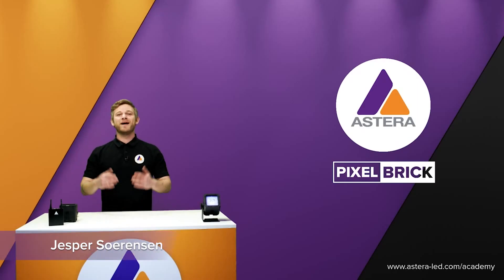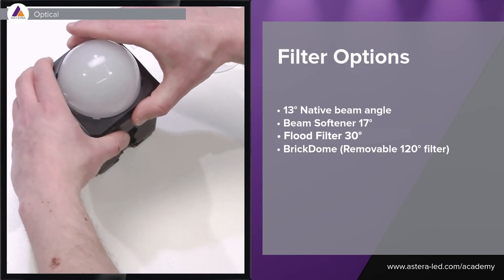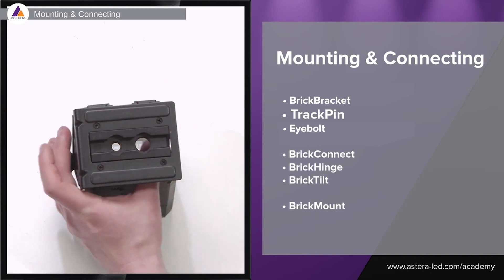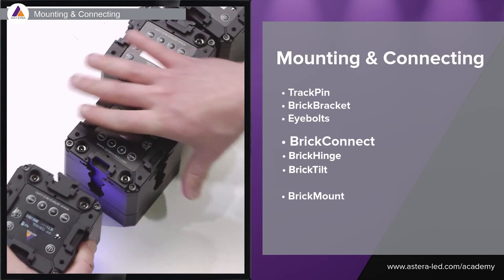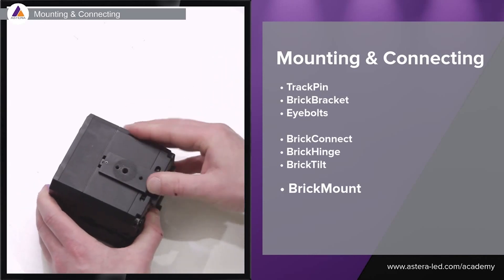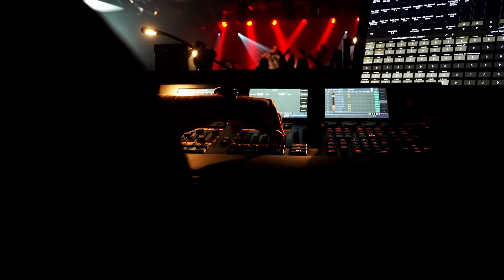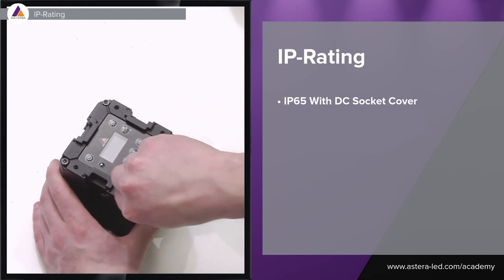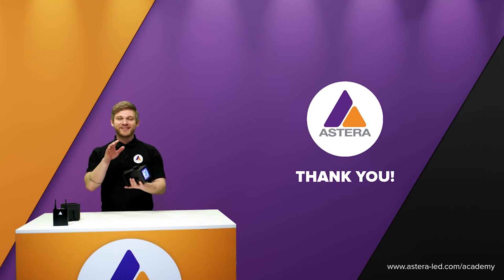PixelBrick Product Walkthrough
A full product walkthrough that explains all the features in detail including the new PixelBrick Slide System.